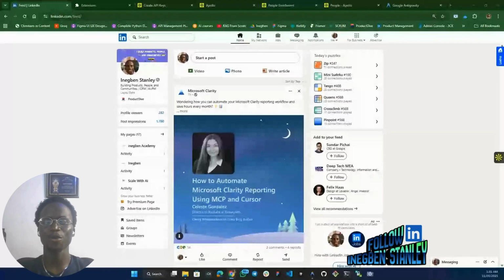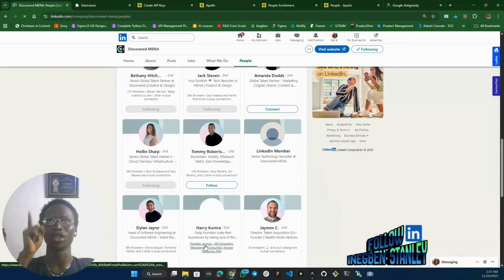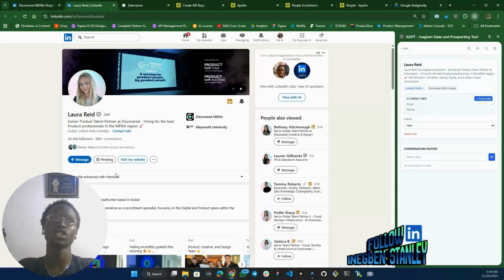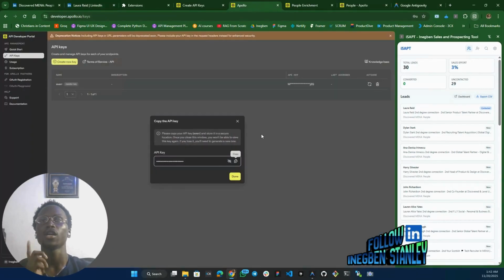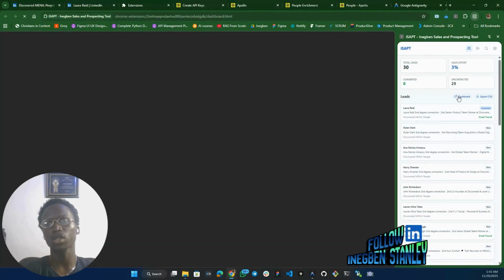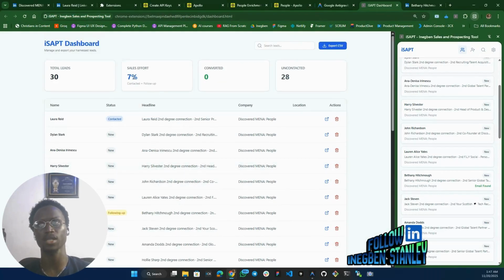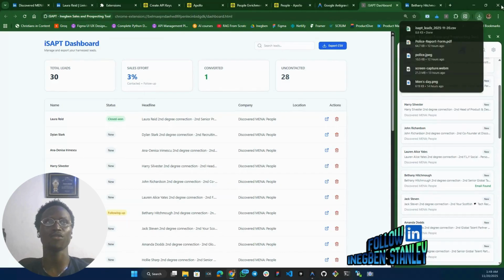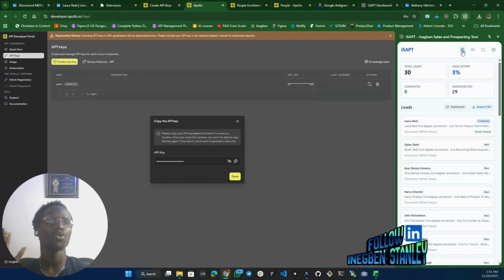Free Lead generation Tool Built With Antigravity AI | Inegben Sales and Prospecting Tool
iSAPT (Inegben Sales and Prospecting Tool)

iSAPT is a powerful Chrome Extension designed to streamline LinkedIn prospecting and sales workflows. It serves as a vendor toolkit, allowing users to track leads, harness employee data from companies, and analyze profiles directly within LinkedIn.

Features:
1. Lead Tracker
Side Panel Integration: Access your leads without leaving LinkedIn.
Persistent Storage: Leads are saved locally in your browser.
CSV Export: Download your tracked leads for use in other tools.

2. Harness Employees
Bulk Scraping: Automatically extract employee data from any LinkedIn Company "People" page.
Data Points: Captures Name, Headline, Location, Company, and Profile URL.
Smart De-duplication: Prevents adding the same profile twice.

3. Profile Analyzer
Single Profile Analysis: Extract key details from any user profile with one click.
Instant Save: Adds the analyzed profile directly to your tracker.

4. Full Dashboard
Dedicated View: Manage your leads in a full-page dashboard.
Search & Filter: Quickly find specific leads by name, company, or headline.
Management: Delete individual leads or export the entire list.